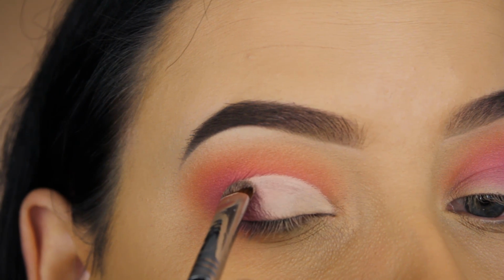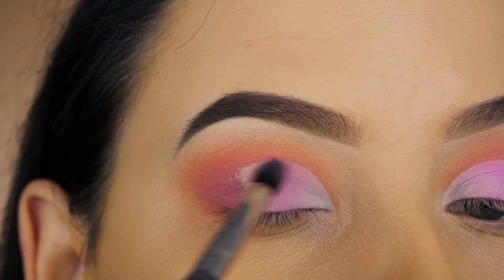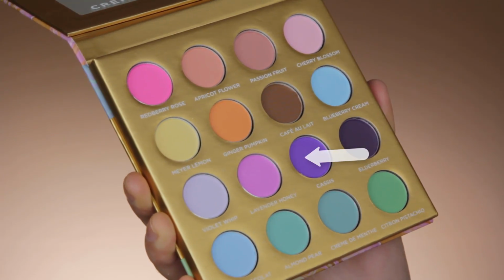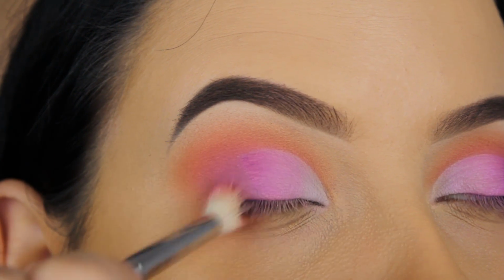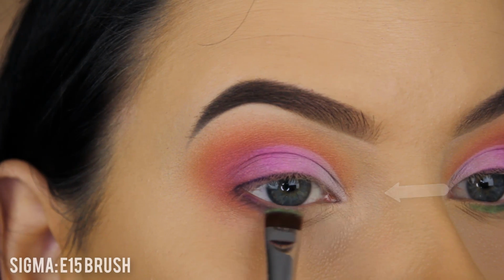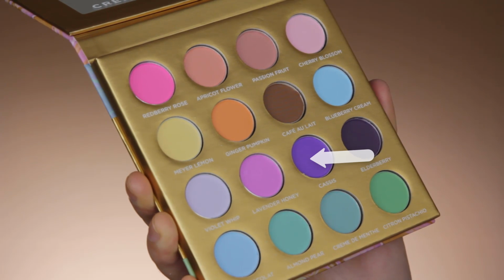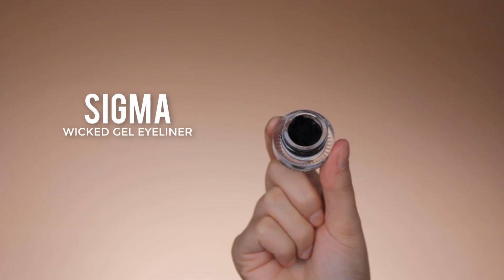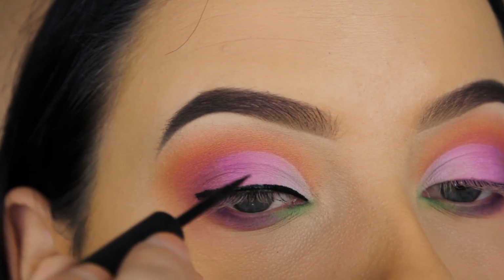Colorful Half Cut Crease Makeup Tutorial!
► PRODUCTS USED:

Sigma Beauty Créme de Couture Pressed Color Palette is making a come-back on October 3rd! Also their NEW liquid lipsticks launching that day!

⇢ MAC Paint Pot in Soft Ocher
⇢ MAC Fascinating Eye Pencil
⇢ TheBalm Schwing Liquid liner
⇢ Colourpop no filter concealer
⇢ TheBalm Scuba Mascara
⇢ Annytude WARY Lashes
⇢ Urban Decay All Nighter foundation + Tarte Shape Tape Concealer

⇢ Sigma Beauty Liquid lipstick New Mod (waiting list)